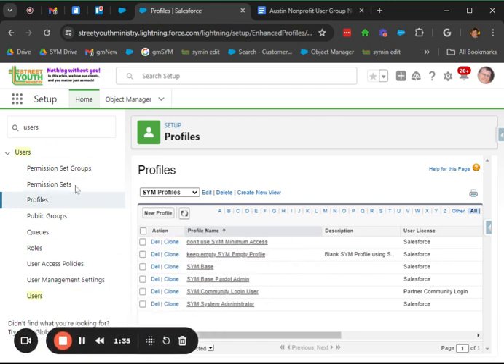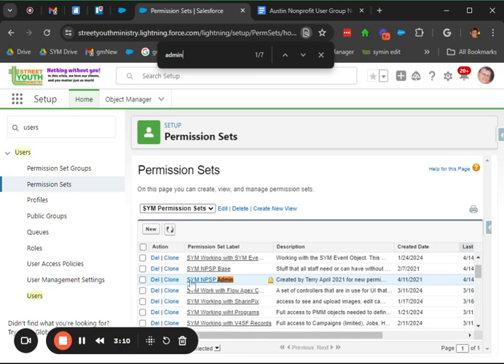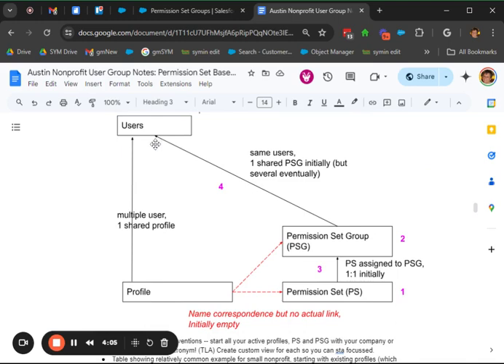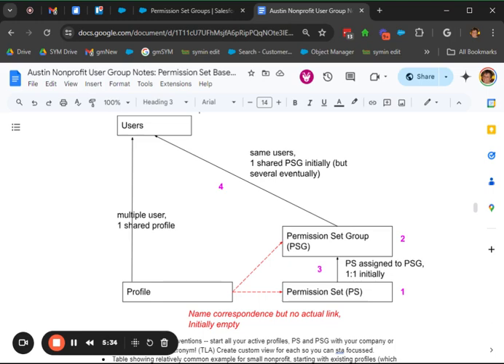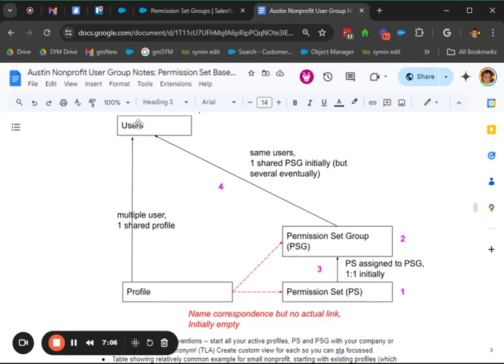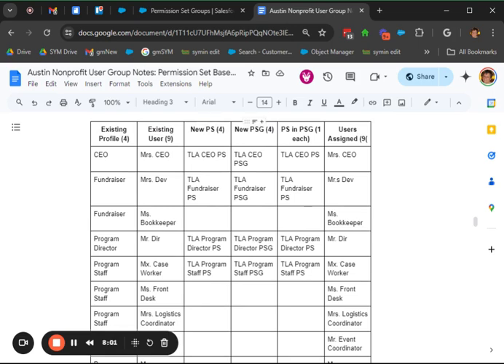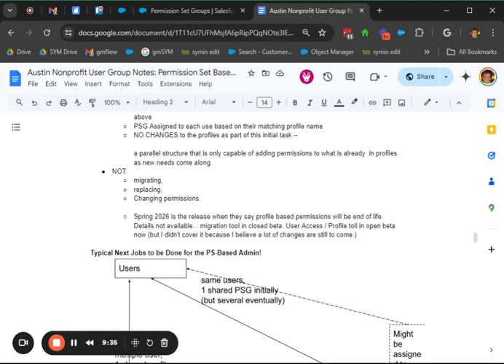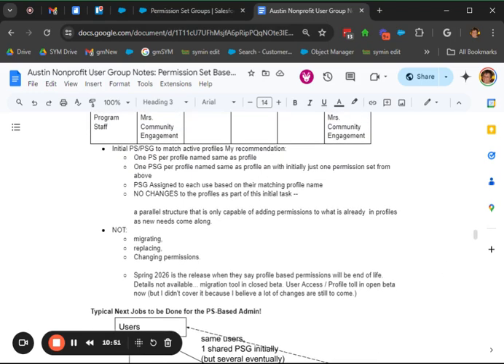3 Build a Permission Set Scaffolding to Get Started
In this video, I, Terry Cole from Street Youth Ministry and Mightyforce.org, provide a deep dive into group and permission set management. I explain how to navigate setup pages, migrate projects, and become a permission set-based admin without changing everything in your org. I also discuss the importance of creating permission sets that match your profiles and using permission set groups. This video will help you understand the strategy behind managing groups and permission sets effectively and prepare you for the future changes in Spring 2026.